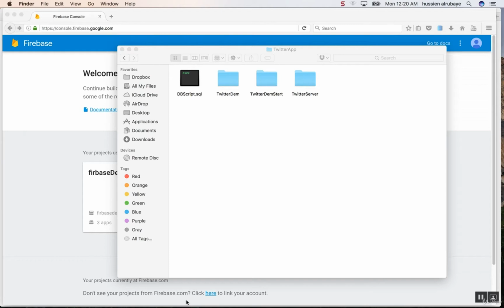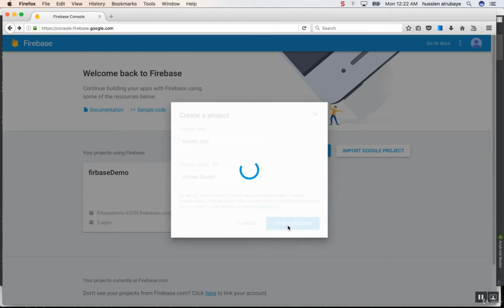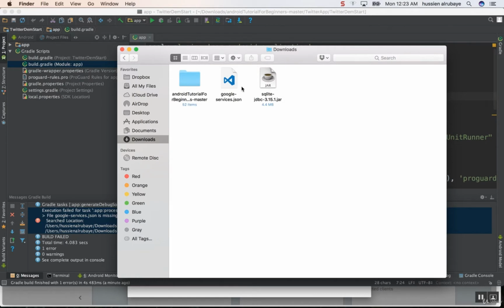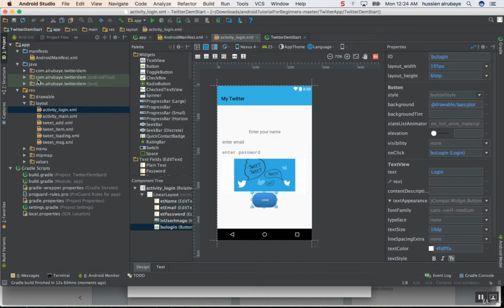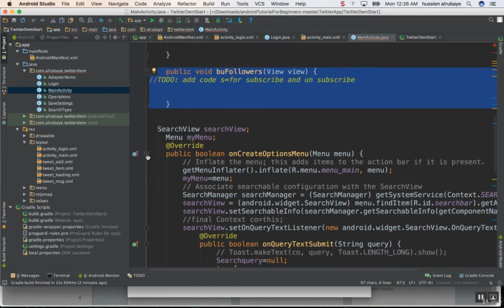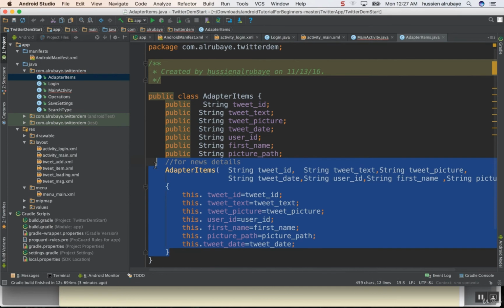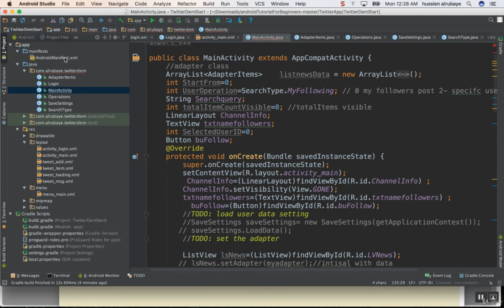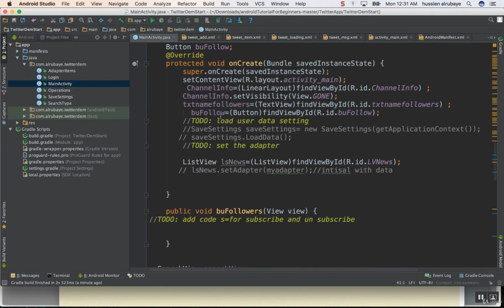What is Pct Structure and Firebase connection In Android | 129 | Complete Android App Development